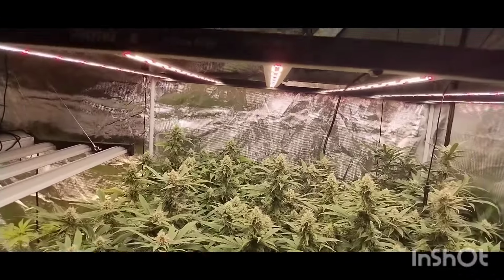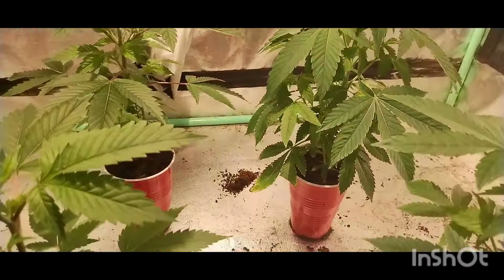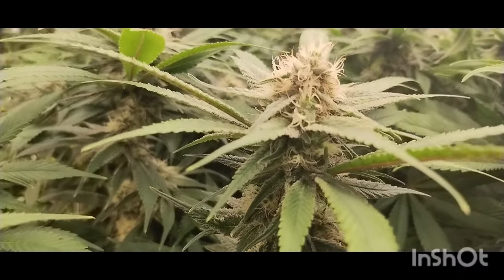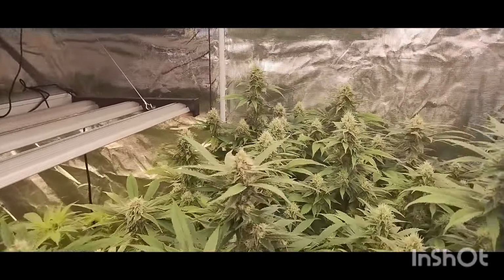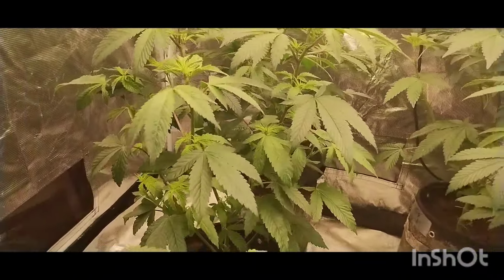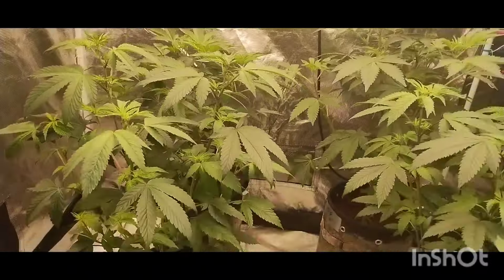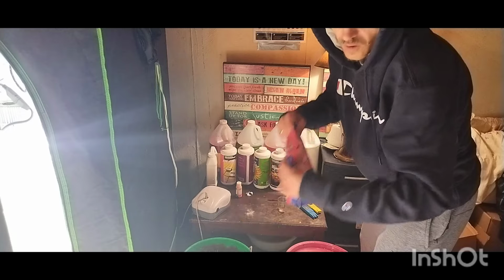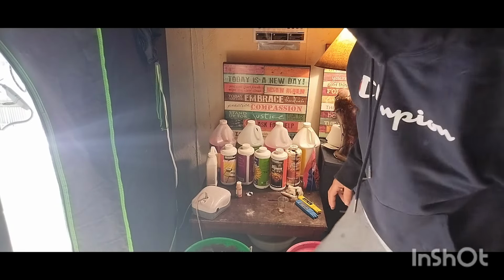HOW TO GROW MARIJUANA FROM SEED TO HARVEST DAILY VLOGS WEEK1DAY2WEEK5DAY32